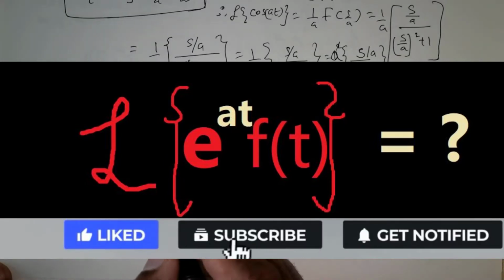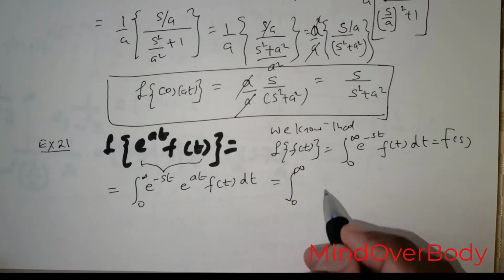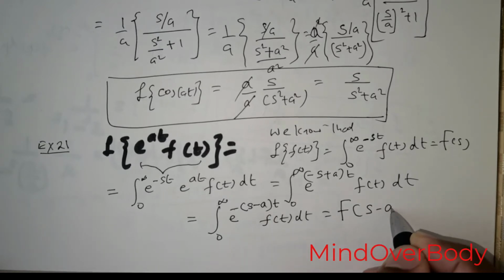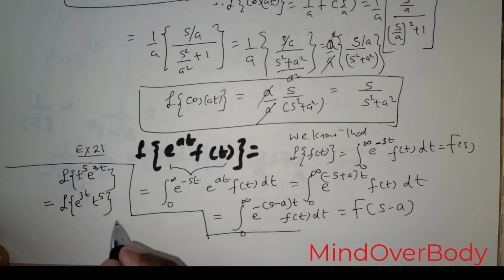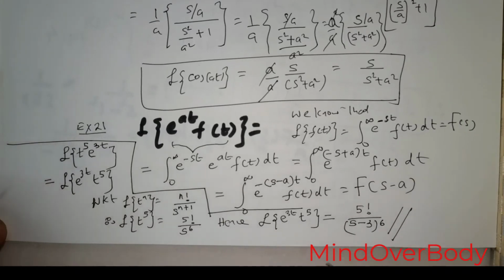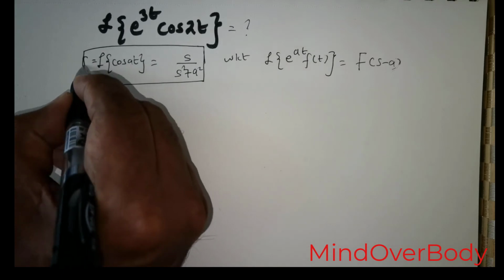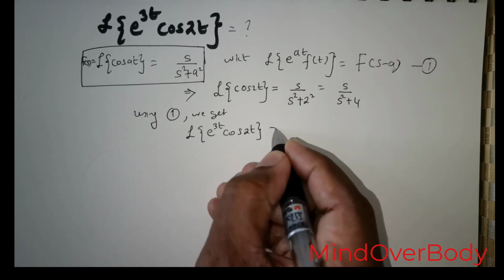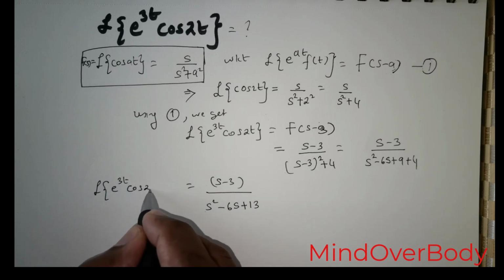Laplace transform of e^at f(t)